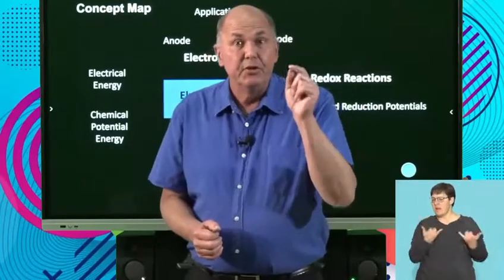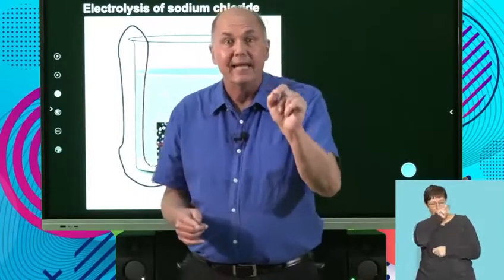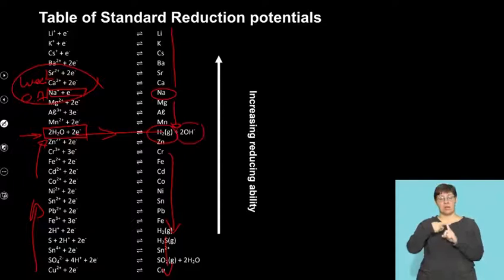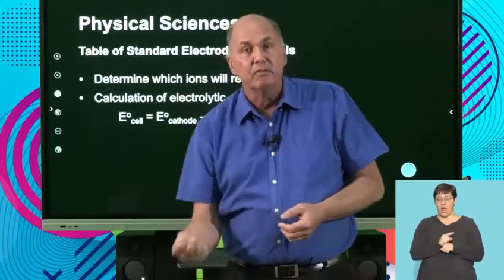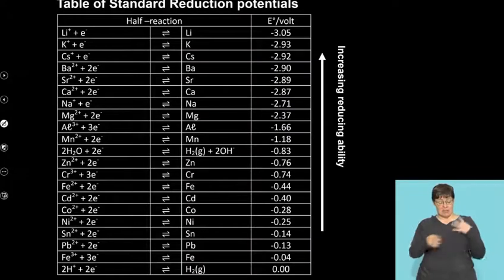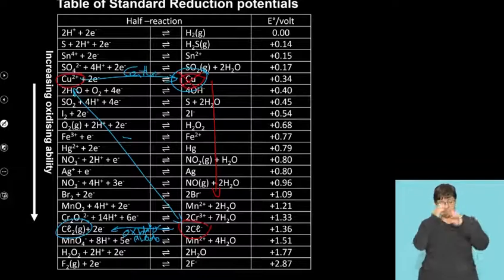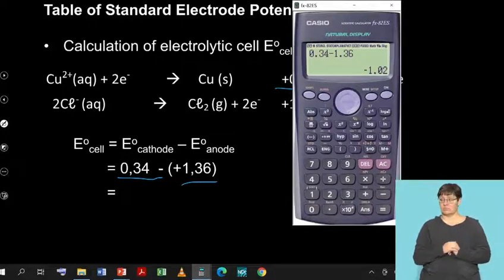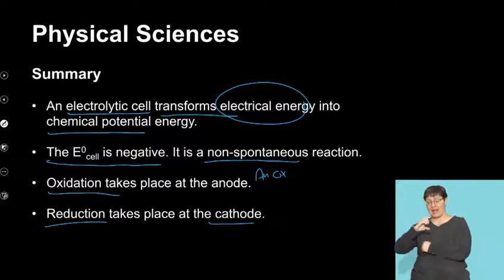Physical Sciences Grd 12 Introducing Electrolytic Cell S4